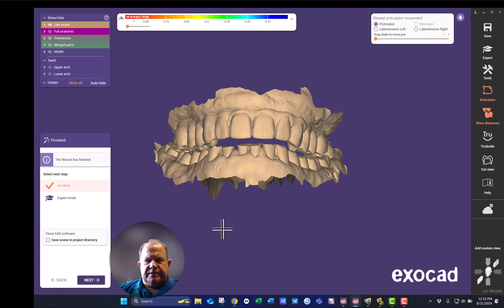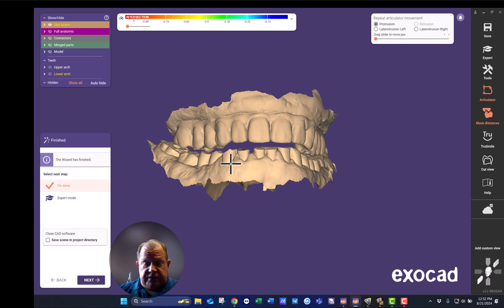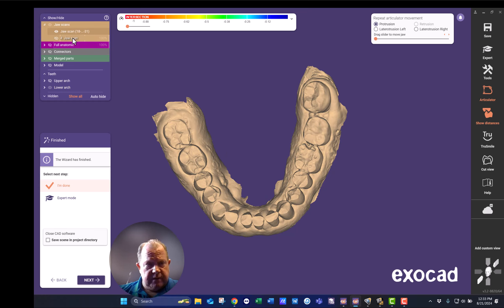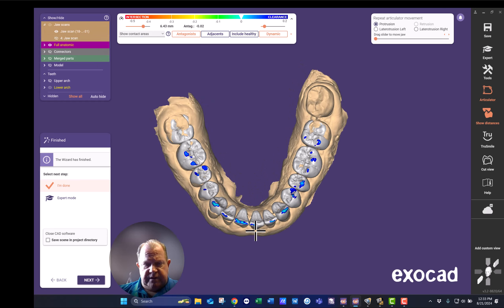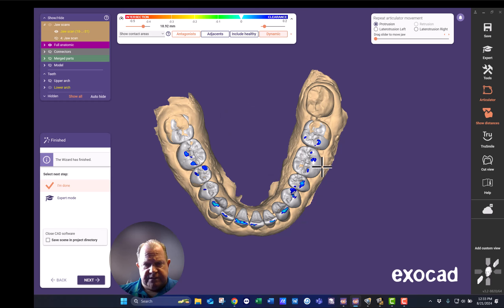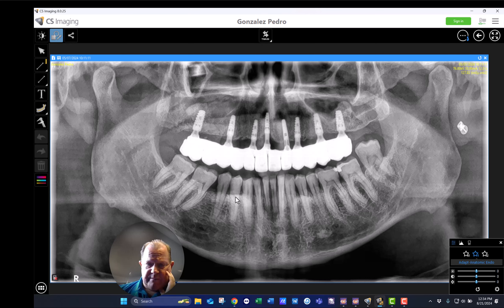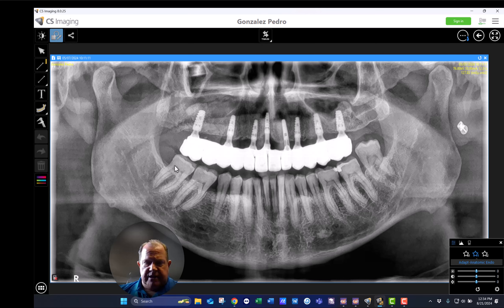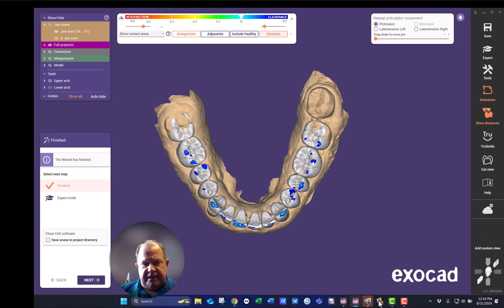Periodontal Consultation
I made this short video to send to the Periodontist that I work with about a case that I want him to do the surgery for.  In it he can see the wax up from ExoCAD and it communicates my intentions.